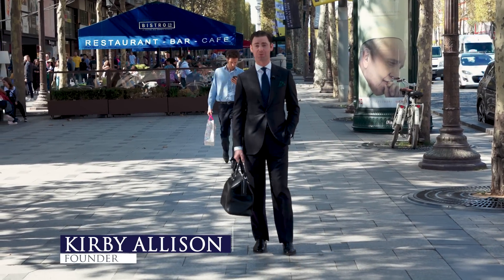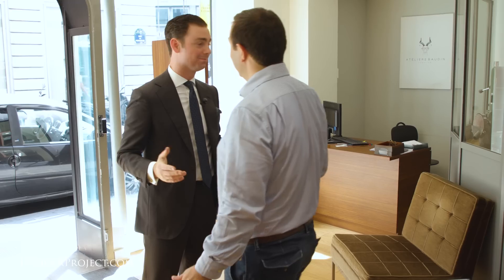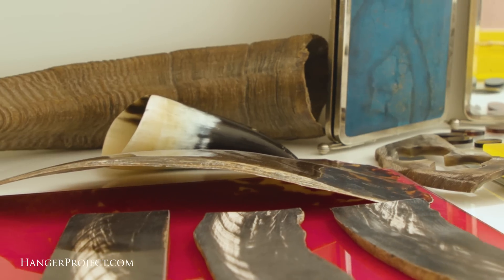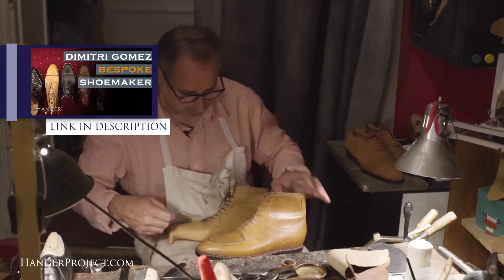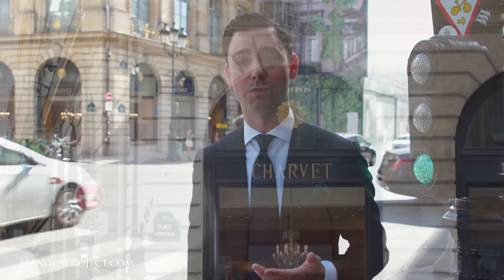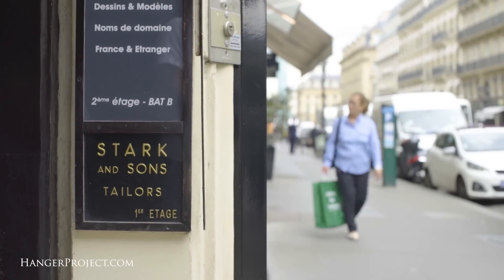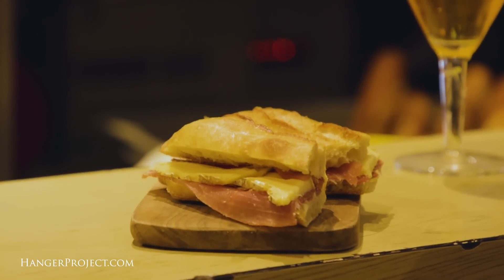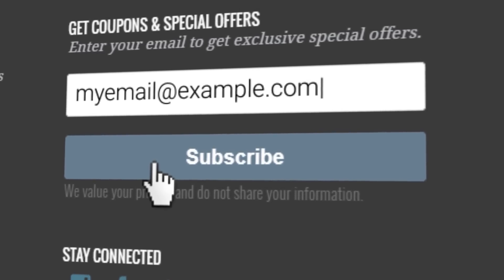Paris Bespoke Shop Walking Tour | Travel With Kirby Allison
In today's video, Kirby Allison takes you through the shops of Paris, France during a day in the city. We visit Atelier Bauden to see the progress on Kirby's recent pair of horn eyeglasses. Next, we travel to the Crockett and Jones shop in Paris to visit Dimitri Gomez. Kirby's bespoke shoes made by Dimitri are there being a stretch to fit and are ready for being picked up. We then visit the house of Charvet where Kirby is picking up new white shirts and being fitted for a personally designed neck collar. After that, we travel down the street to the Camps de Luca tailoring house to visit with Julian and Charles De Luca about the Stark and Sons suit that is being made. Ready to grab a bit of food we travel to a famous sandwich shop down the street called La Petit Vendome for a ham and cheese sandwich on a baguette. Finally, we end the day picking up macaroons from the famous Laduree shop for the office and family.